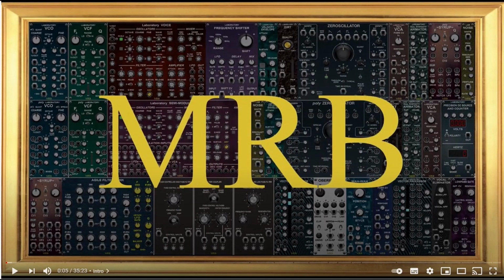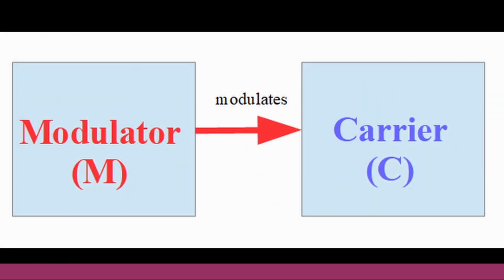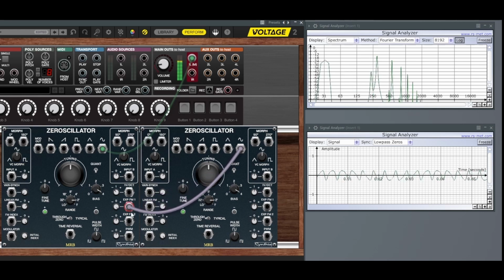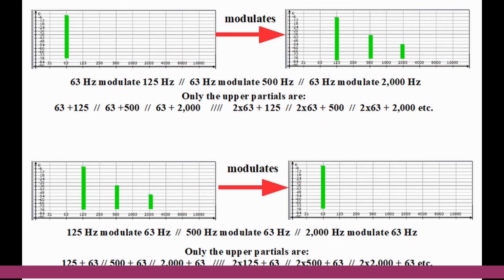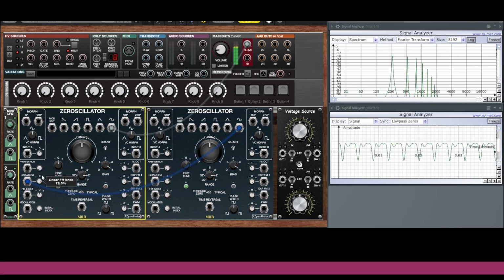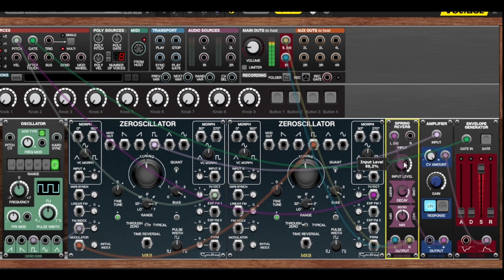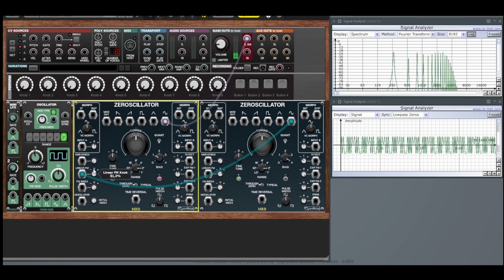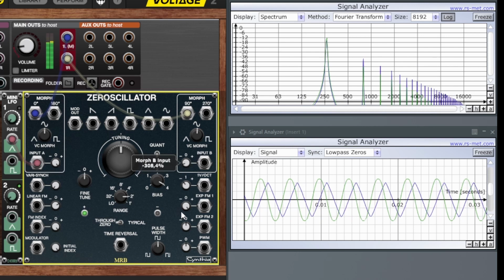Voltage Modular Zeroscillator Complete And Really Epic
It´s epic! It´s 2 hours full of information and tips. It´s everything one can know about the Zeroscillator. It´s all you need to know about exponential FM, classic linear FM and through-zero FM, and makes you really understand these things.
It´s complete indeed.

Timeline/Content:
0:00:00     Introduction and History
0:02:22     The Basic Wave Shapes
0:03:00     First Impression of Exponential FM
0:04:20     Positive and Negative Modulations
0:05:40     Subtracting Modulator Waves from Each Other
0:08:50     Killing the  Harmonies
0:10:26     Deeper Insights Part 1
0:11:00          From Vibrato to Designing Sounds or “About Violins, Bees and Transistors”
0:13:39          Different Kinds of FM and PM
0:14:10          First Appearance of Sidebands
0:16:18          Negative Frequencies or “Sound in the Grip of Dadaism”
0:17:43          Partials, Amplitudes and Why “3 – 3 = 0” Is Not True
0:18:37          About Carriers, Modulators and How to Predict an FM Spectrum
0:19:22 What the is EXPONENTIAL FM?
0:21:00          Exponential FM Goes Out Of Tune
0:22:30     The Jacks “FM 1”, “FM 2”, “1V/OCT” And Microtonal Scales
0:24:12     A Bit Of Patching And Tweaking
0:26:45     Integer And Non-Integer Frequency Relations
0:31:33     Carrier-Modulator Orders With Different Wave Shapes
0:39:20     Switching Carrier and Modulator
0:40:54     Square Wave FM and Duty Cycle
0:42:00     Deeper Insights Part 2
0:42:15          Phase, Angles, Degrees And Their Modulations
0:46:41          Why Does The Duty Cycle of Square Waves Matter?
0:48:22          Why And How Is “A modulates B” different from “B modulates A”?
0:51:10     A Bit More of Patching and Tweaking
0:54:15     Typical “Classic” Linear FM with The Zeroscillator
0:58:41     “One Attenuverter to Rule Them All, One Attenuverter to Find Them And in...”
0:59:50     The MOD OUT jack
1:04:05     Close Encounters of the Third Kind with Through-Zero FM
1:06:50     Deeper Insights Part 3
1:06:58          Diverse Phase Cancellations
1:08:26 What the is LINEAR FM? Linear FM And Detuning
1:10:35          The Phenomenon of Alien Partials in FM Spectra
1:18:34     Quite a Bit More of Patching And Tweaking
1:26:34     3 Ways of NOT to Understand Through-Zero FM
1:27:04     Deeper Insights Part4
1:28:13          The Real Meaning and Processes of “Through-Zero”
1:32:35     Tuning and Quantization
1:33:43     The Mystery of the Bias Knob
1:39:50     Pulse Width Modulation and Morph
1:40:50     The Vari-Synch jack
1:42:20     The Time Reversal jack (and why it´s not a wormhole into another dimension)
1:45:39     Deeper Insights Part 5
1:45:55 What the Is Time Reversal?
1:47:37          Time Reversal And Hardsync
1:51:25     The Morph Functionality of the Zeroscillator
1:56:04     Some Very Important Aspects
1:57:58     The End